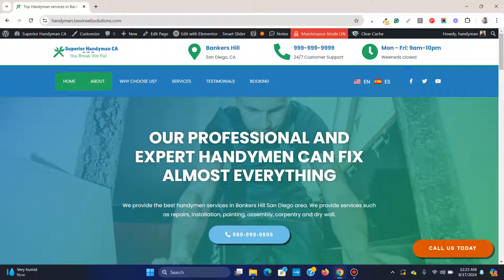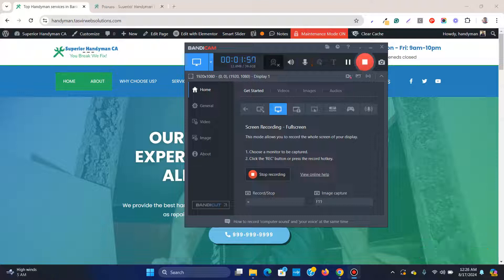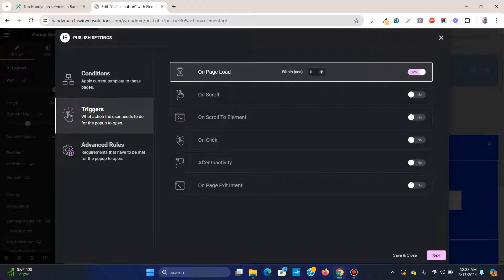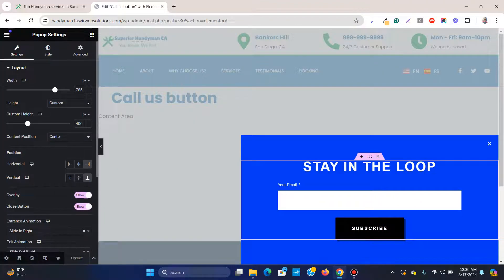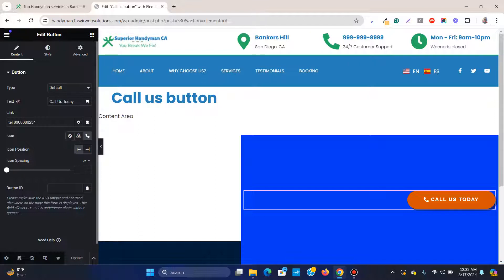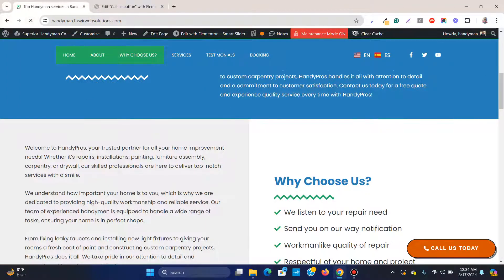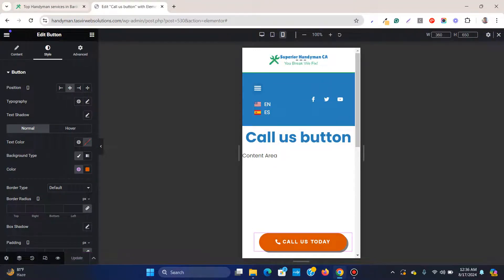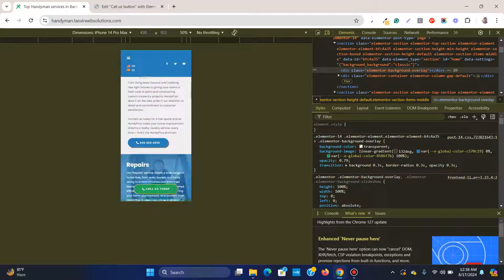How to add a floating button in Elementor WordPress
In this Elementor tutorial video, I will show how to easily add a floating sticky action button on your WordPress website using the Elementor and Elementor  Pro plugin, and the popup template features. This is very useful if you want to add a floating button throughout your website. A website visitor can easily see and click on the button no matter whichever part of the website they are in.